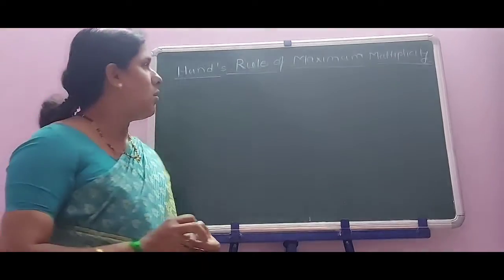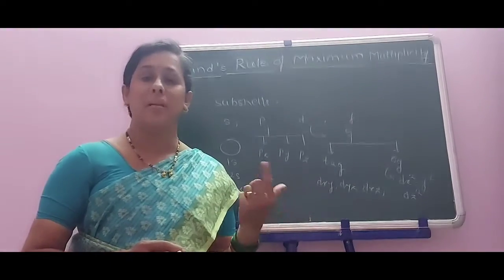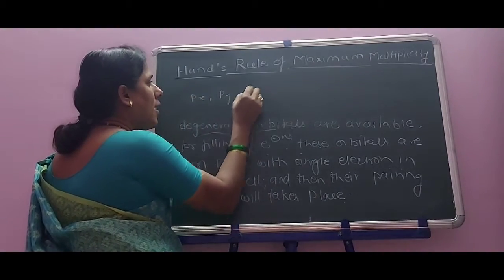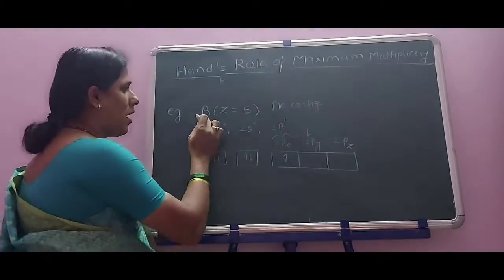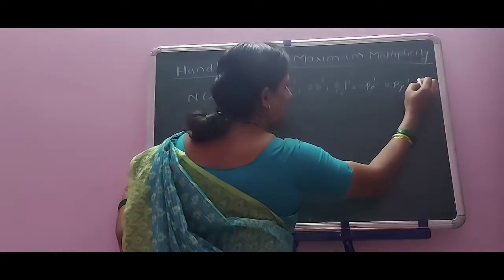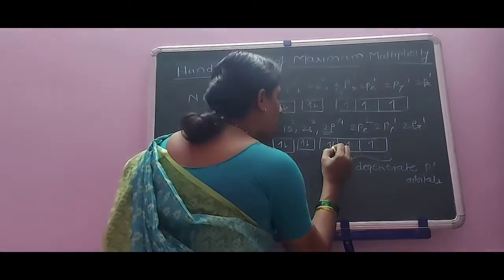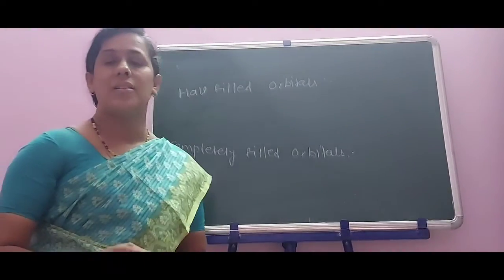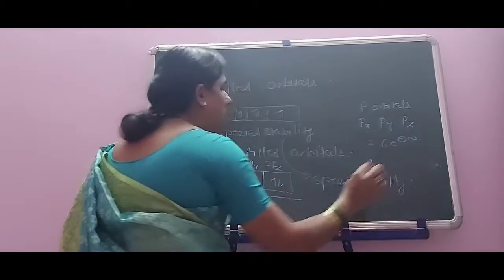HUND'S RULE OF MAXIMUM MULTIPLICITY